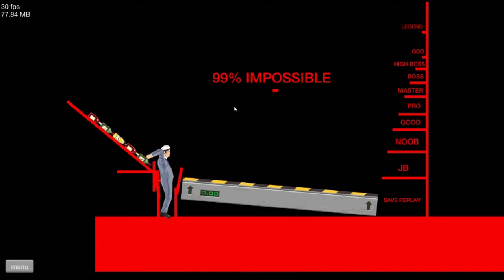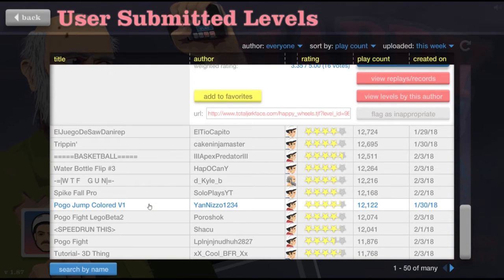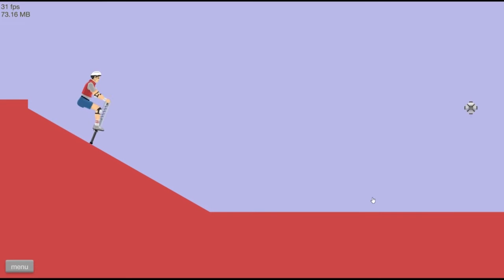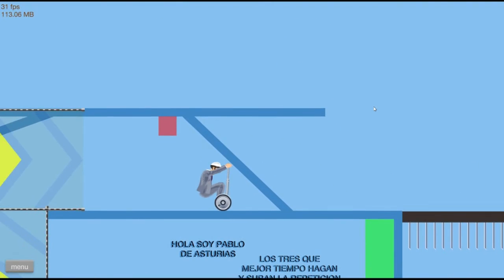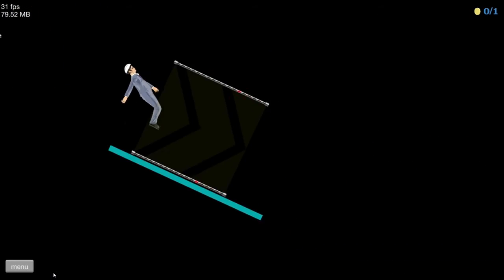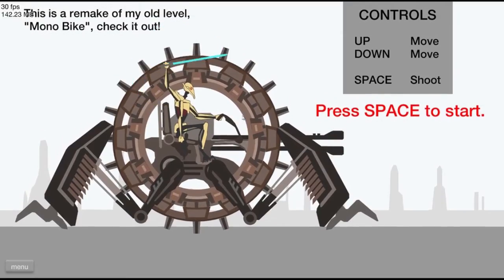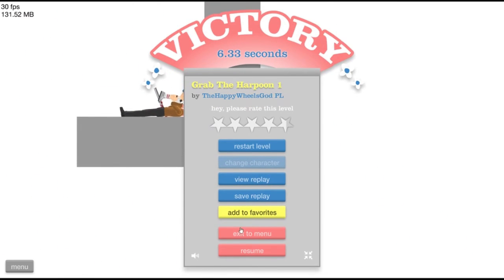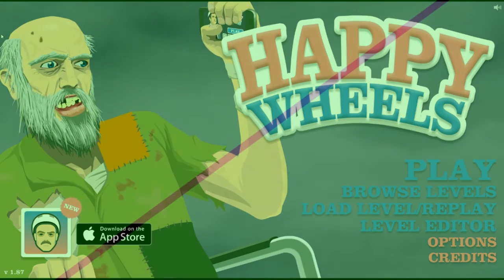HAPPY WHEELS!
You guys Should Come see my cousins!

And Friends!